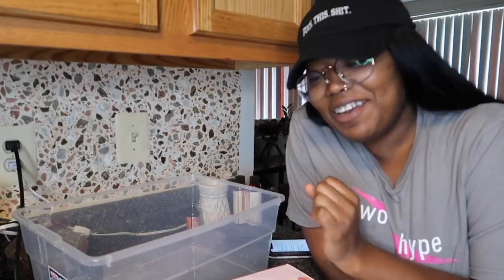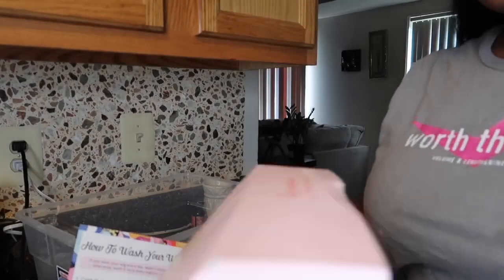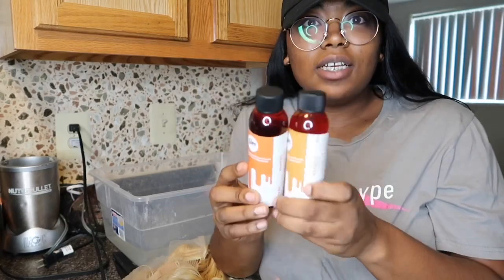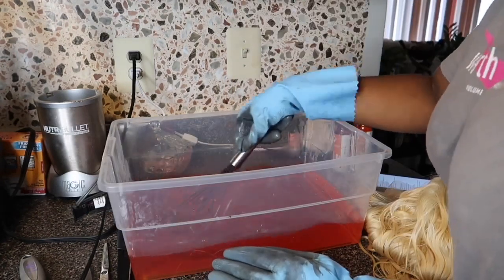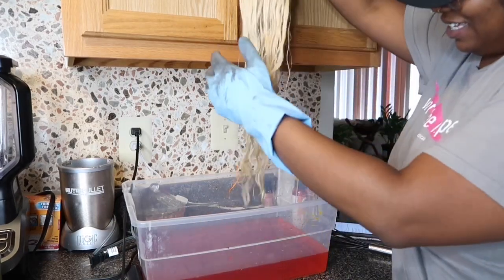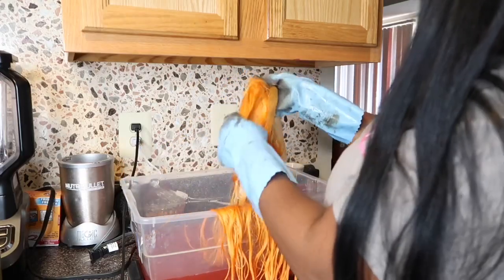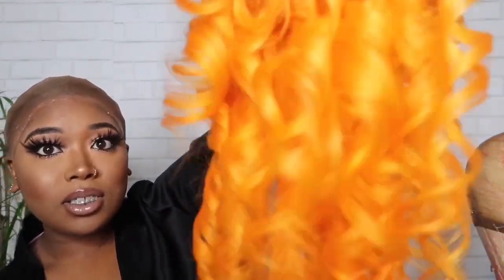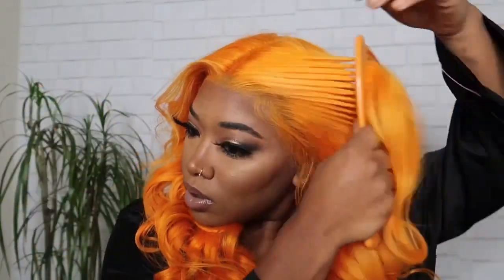TRYING THE WATER COLOR HAIR DYE METHOD FOR THE FIRST TIME !! | Supernova Hair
●▬▬▬▬▬▬▬▬▬♛Supernova Hair♛▬▬▬▬▬▬▬▬●
SuperNovawigs In The Video: 613 straight lace front wig 180% density 20 inch
Go and find more surprises！

Welcome to follow & share with us on social media！